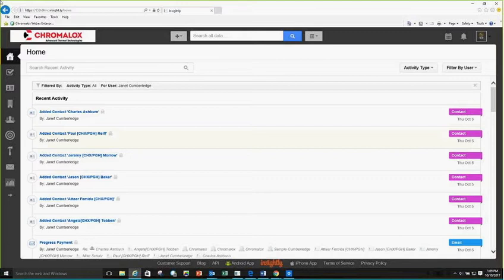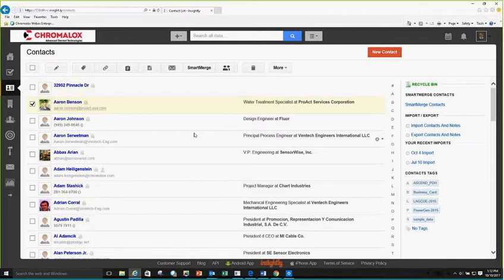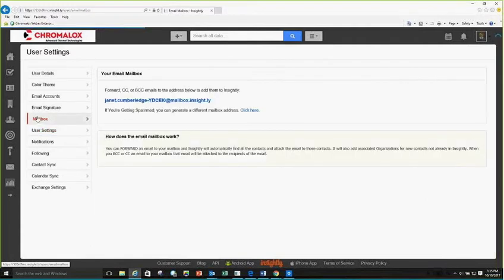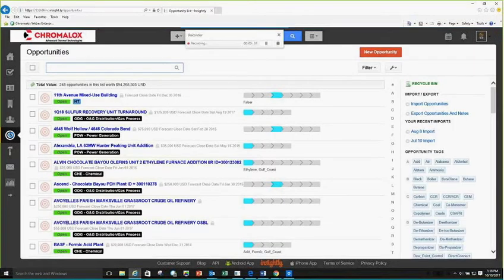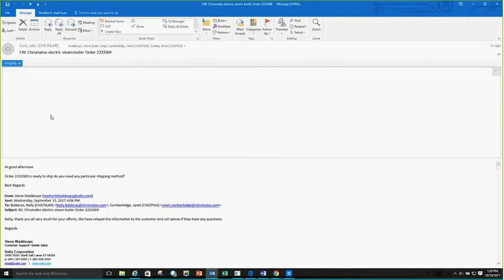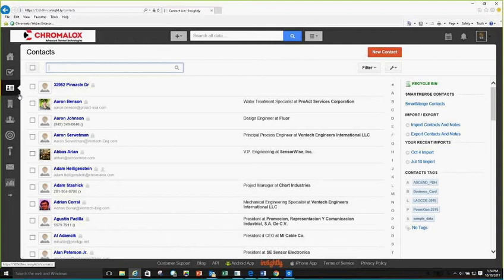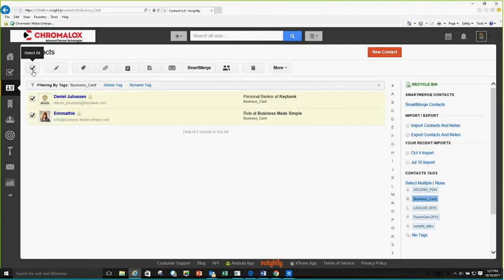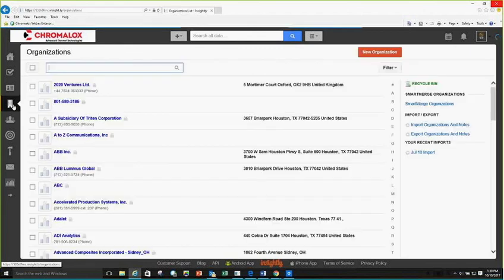Chromalox Insightly 05 Email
Training in the features within Insightly associated with Email and Email settings.